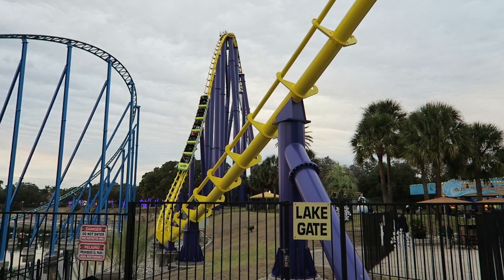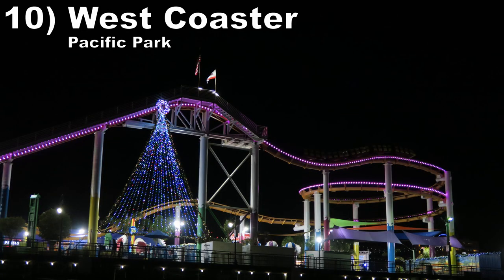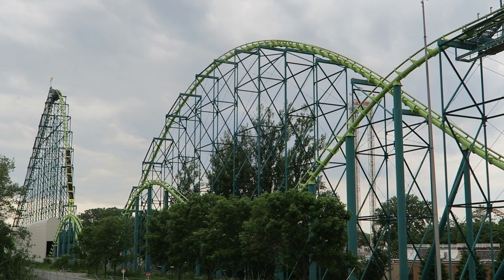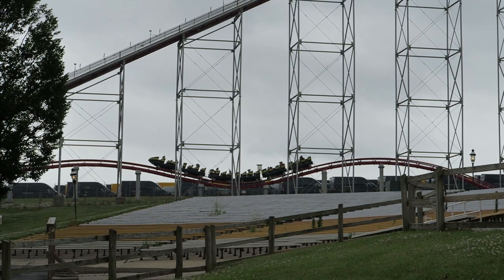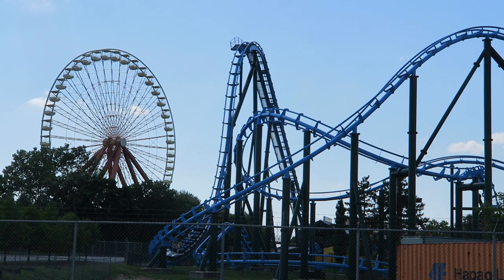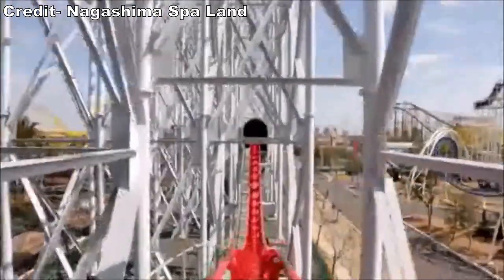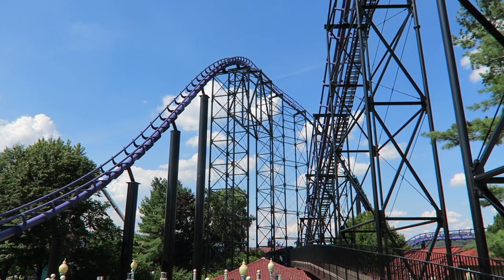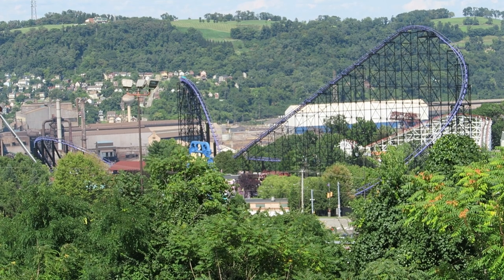Top 10 Coasters by Chance & Morgan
Chance and Morgan are two roller coaster manufacturers that are closely linked.  Morgan manufactured coasters from 1995 to 2001.  When Dana Morgan retired, Chance Rides purchased their assets and renamed themselves Chance Morgan for a few years.  Now the company goes by Chance Rides once again.  This video ranks the top 10 coasters between them.

Video Credits

Background Music